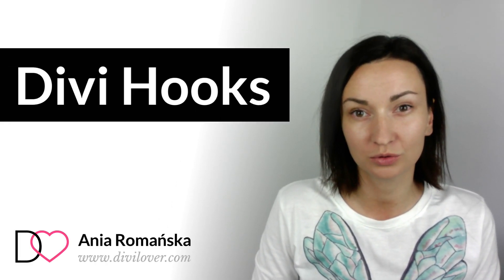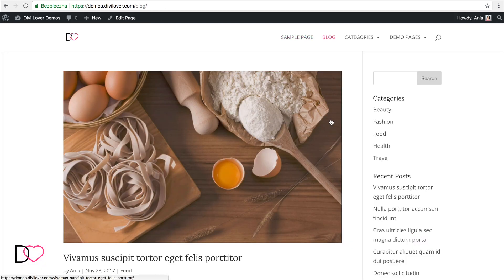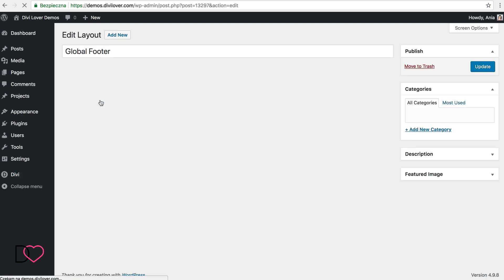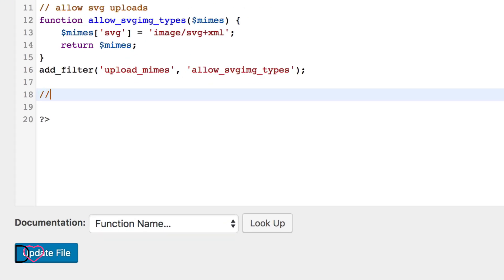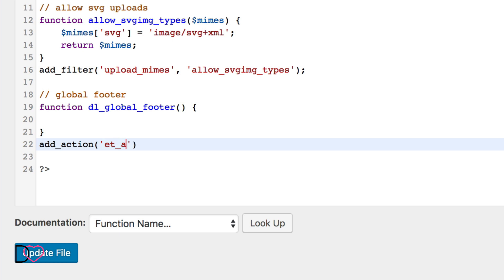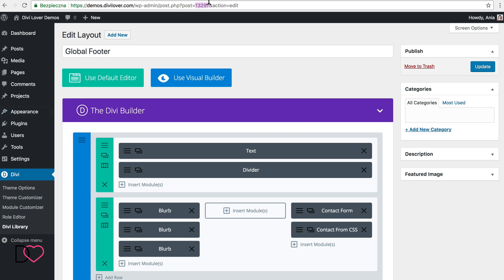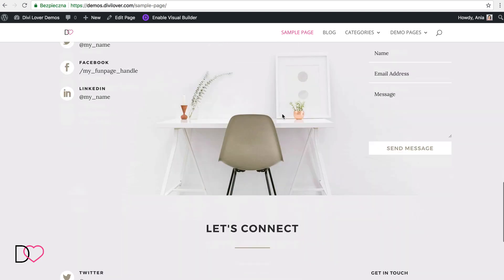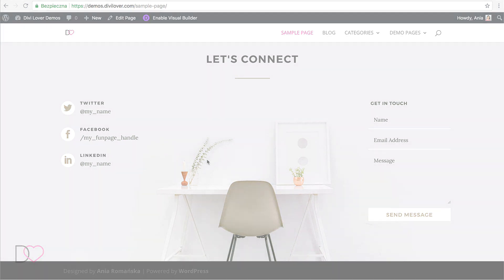How to Add Global Footer Using Divi Template Hooks